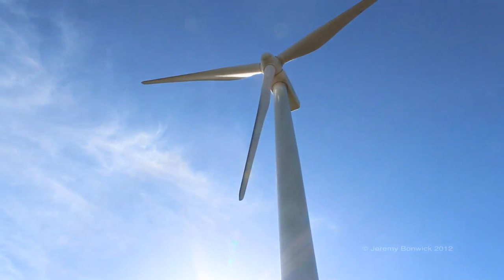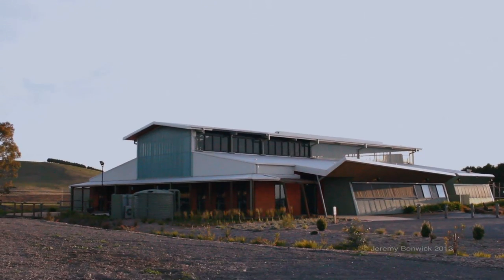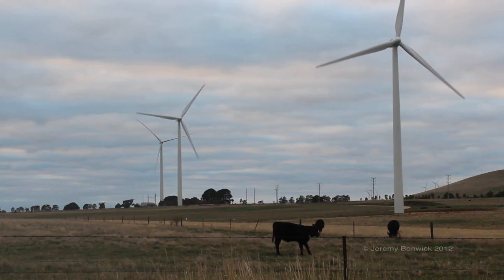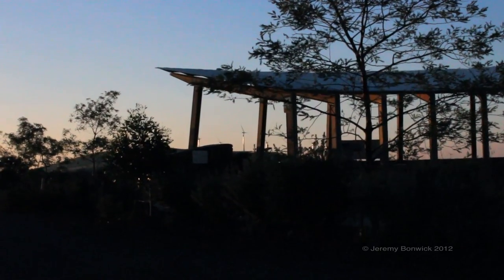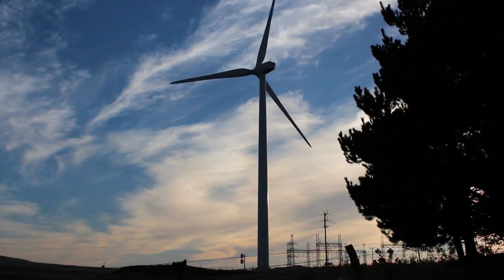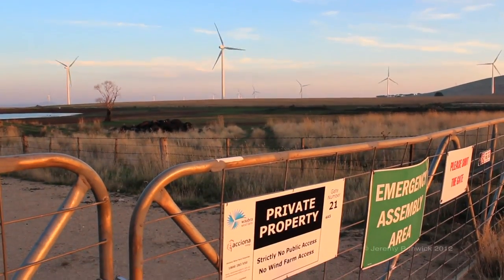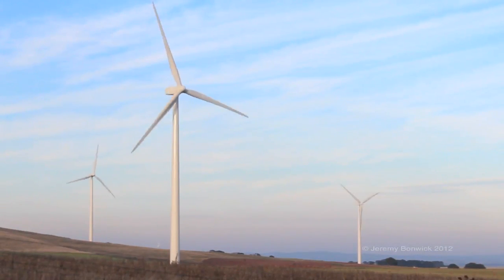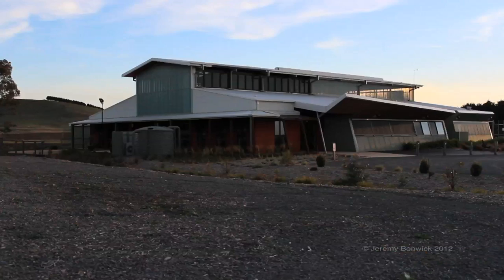The Waubra Windfarm [Best Documentary - 2012 BUFTA Awards]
Year 11 VCE Unit 1 Media Documentary Production Task.

Accolades:
- Winner: Best Documentary @ BUFTA Awards (2012)
- Winner: Best Cinematography (Jeremy Bonwick) @ BUFTA Awards (2012)

The WAUBRA WINDFARM was, when constructed the largest windfarm in the southern hemisphere. Since it's construction it has attracted negative attention. In this documentary, we set out to show the positives of windfarms on country communities by talking with three people in relation to the WAUBRA WINDFARM.
David Clarke of ACCIONA energy talks about the companies involvement in the community.
Doug Hobson, who is one of the Turbine Landholders, tells of how the turbines affect his farming.
And Karen Hinchliffe talks on how the windfarm influenced the General Store which her family owns.

WRITTEN, DIRECTED and EDITED BY Jeremy Bonwick
ASSISTANTS: William Bonwick and Alexander McAllister

"A bit like anything... People are resistant to change..."